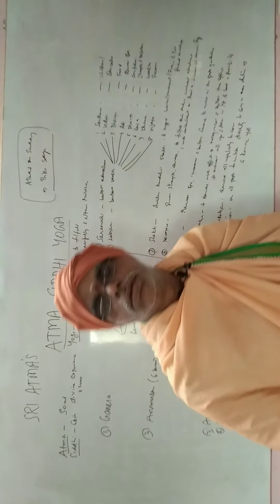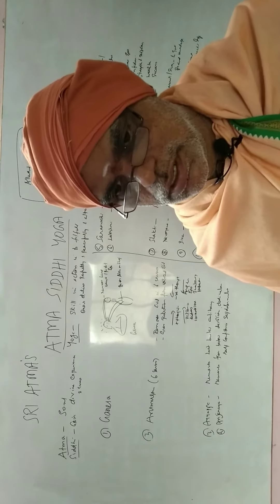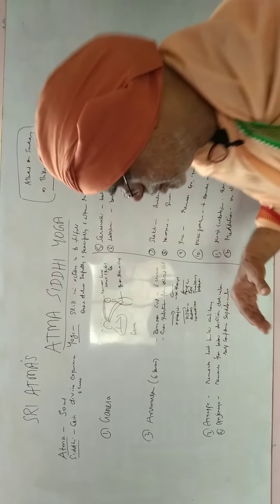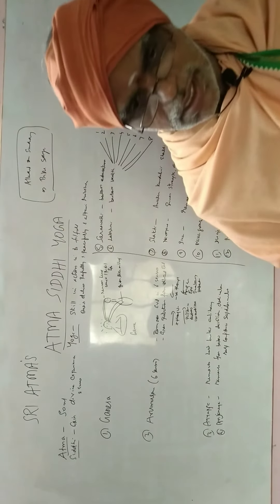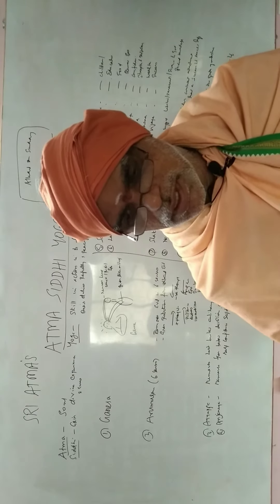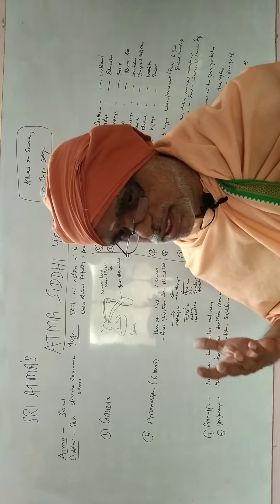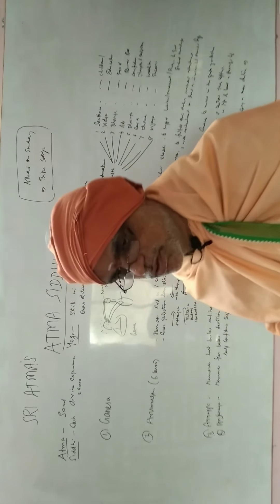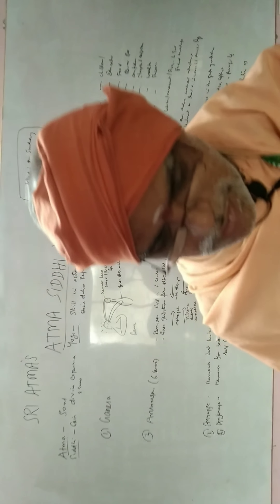Sri Atma's Atma Siddhi Yoga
Atma Gnana- how temples imbibe divine gunas in us?